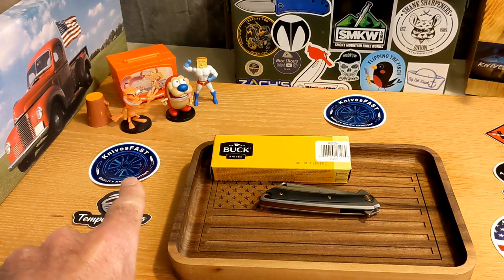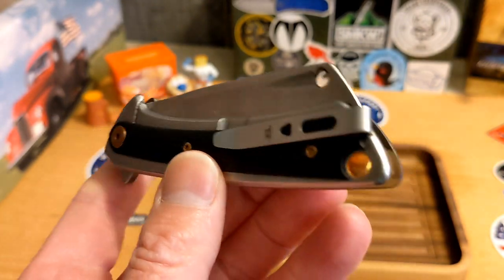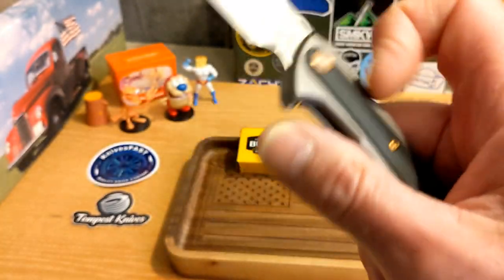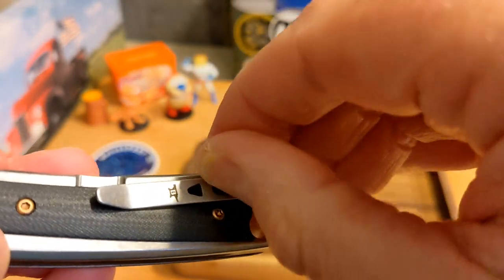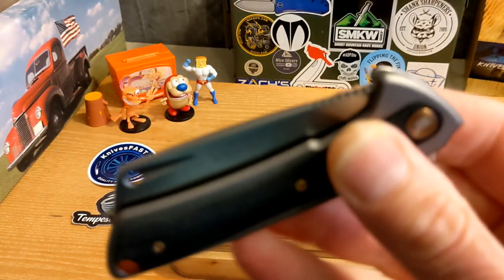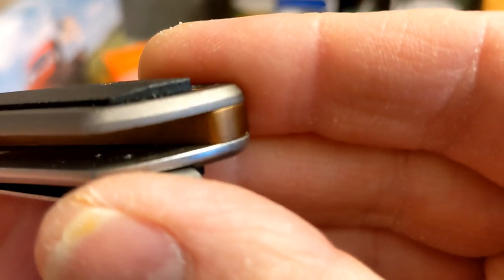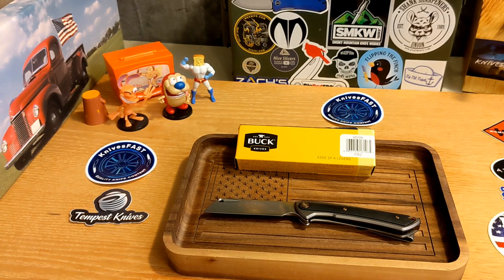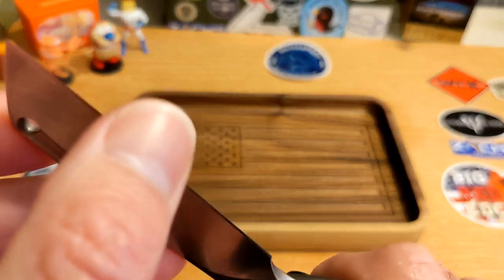Bucking the Trend! Buck Hiline - Entries closed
Entries closed.

This is my review of a very nice Budget Knife from Buck Knives. There hasn't really been a Buck lately that stood out to me until this one - The Buck Hiline. Check it out below.